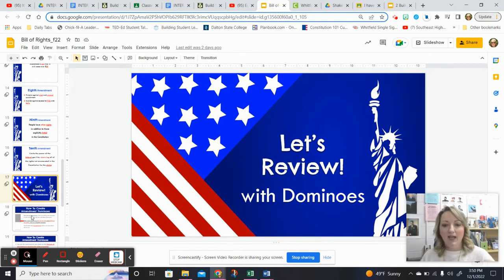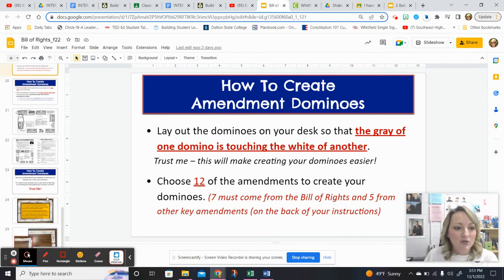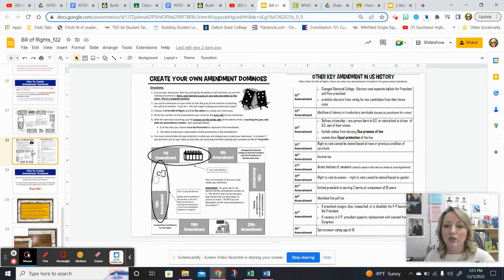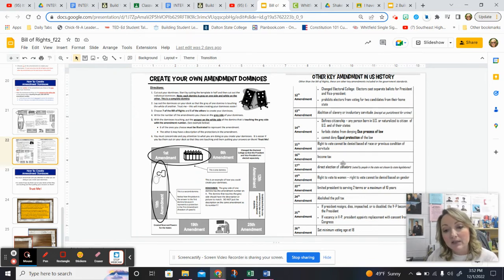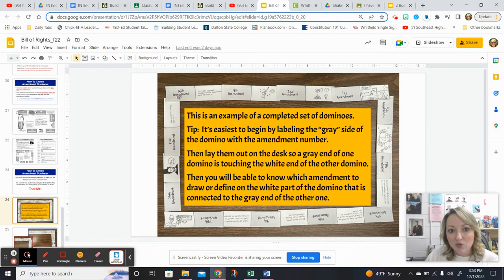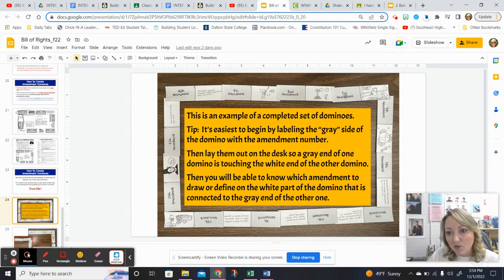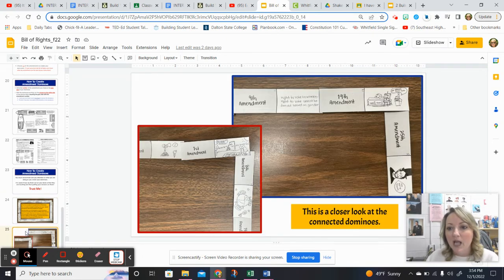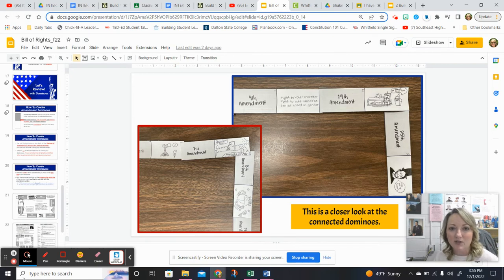Bill of Rights Screencast